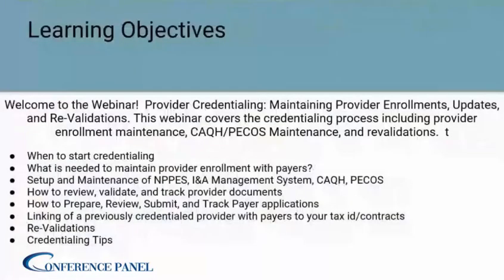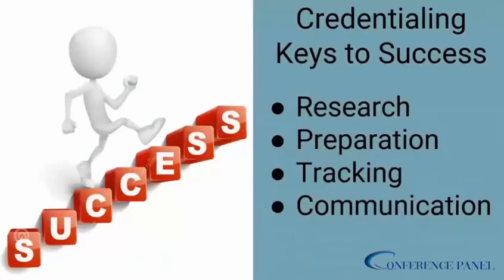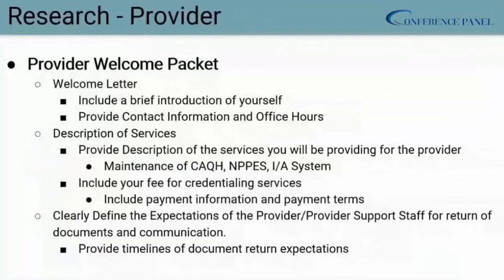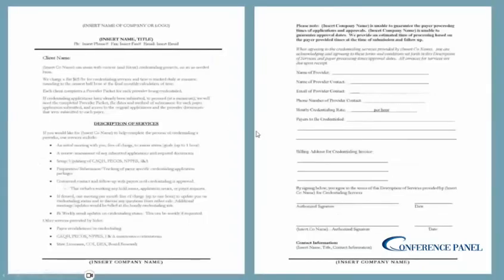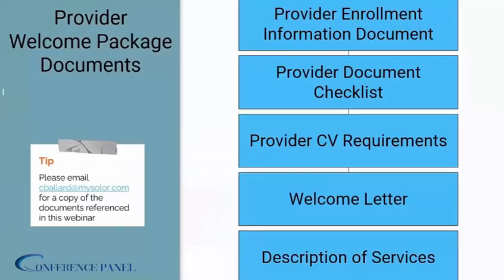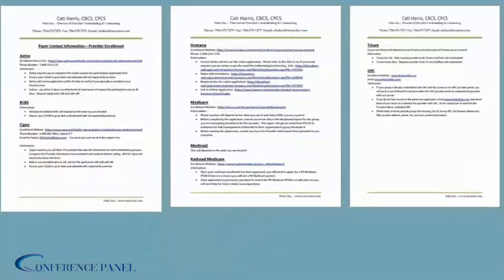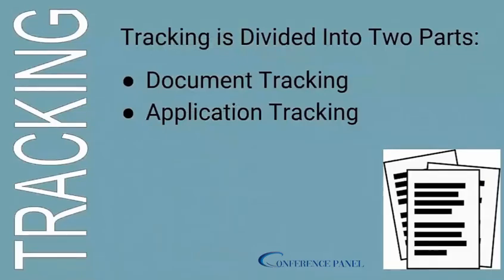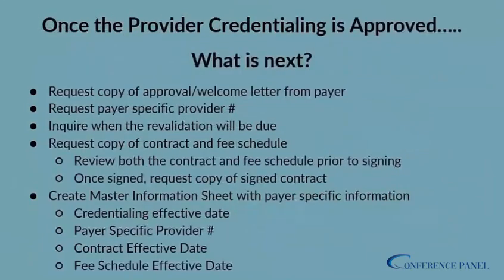Provider Credentialing: Maintaining Provider Enrollments, Updates, and Re-Validations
Register for the "Provider Credentialing: Maintaining Provider Enrollments, Updates, and Re-Validations"

Are you wanting to update your credentialing skill set? Do you have providers you are responsible for maintaining their CAQH and credentialing with all payers? Is it time for your provider's revalidation?

If you answered yes, then you have found the webinar made just for you!

Join expert Cati Harris, CBCS as she presents this detailed, comprehensive webinar providing you with the steps to maintain your provider's CAQH, PECOS, payer enrollments, and completing provider revalidations. This webinar features a guide to provider credentialing, maintenance of provider enrollments, and completing provider revalidations. Also includes multiple printable and customizable forms for payer/application cover letters, provider documentation requirements, Verification of Documentation, CV requirements, application submission, payer linkage, provider revalidation, employment history, and much more!

At the end of this information-packed webinar, you will have the opportunity for a live question/answer session.

What is needed to maintain provider enrollment with payers?
Setup/Maintenance of the Provider File
How to maintain CAQH, PECOS, NPPES
What are the required documents for credentialing a provider?
How to Verify/Validate provider documents
Tracking of Provider Documents
Payer-Specific Enrollment Information
How to link a provider to a group contract
How to complete a provider revalidation
Credentialing skills and tips
Tracking of submitted payer revalidations and maintenance
Processing times and how to identify flagged applications
Effective, Timely Communication for updating providers on status

Provider Documentation Requirements
Verification/Validation of Provider Documents
Provider Document Tracking
Setup/Maintenance of Provider File
Setup/Maintenance of CAQH, PECOS, NPPES, I/A
Maintaining Provider Enrollments
Provider Revalidations
Payer enrollment tracking
Medicare/Medicaid Enrollment Maintenance
Provider Linkage to Payer
Efficient and Timely Communication
Multiple Printable/Customizable Forms, Letters, Tracking Tools